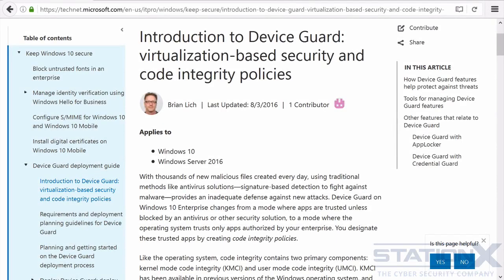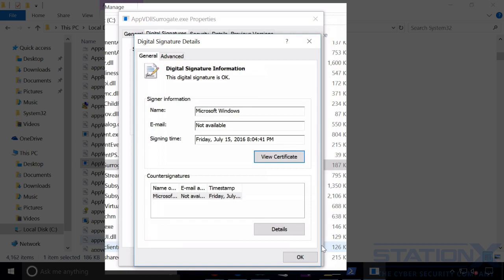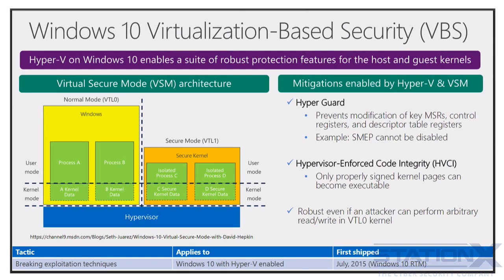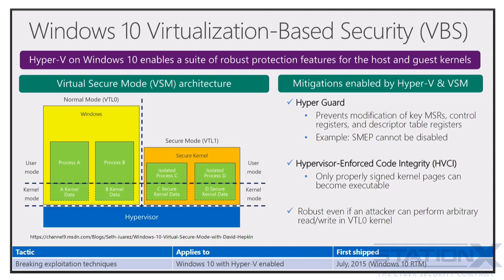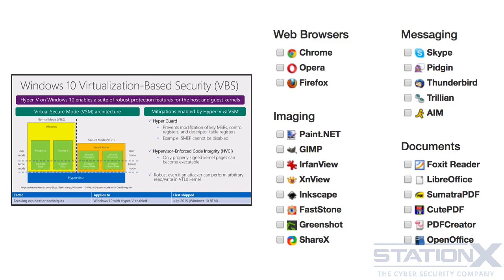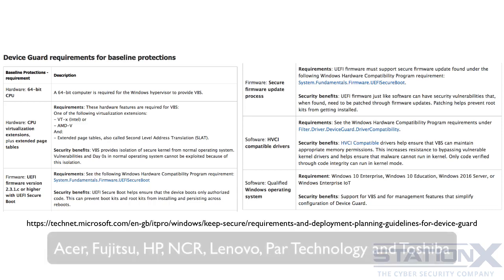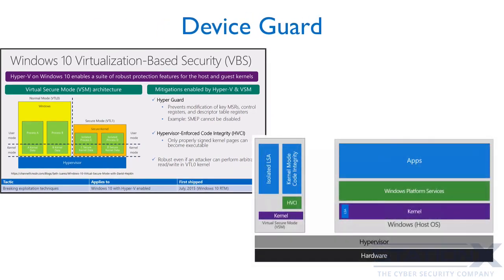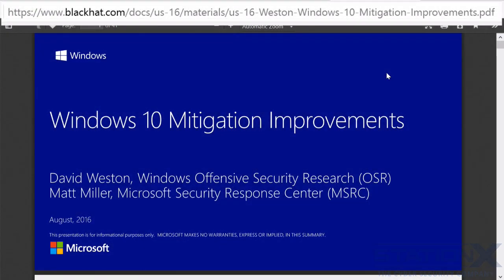Windows 10 Device Guard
Windows Defender Device Guard is a security feature for Windows 10 Enterprise and Windows Server 2016 designed to use application whitelisting and code integrity policies to protect users' devices from malicious code that could compromise the operating system.

With a code integrity policy, which IT creates to determine what software can run on Windows 10, IT can prevent unknown or untrusted applications, as well as specific plug-ins, add-ons or other application modules, from accessing end-user devices.

Device Guard goes hand-in-hand with Microsoft's AppLocker and Windows Defender Credential Guard to provide a preventative security system. IT can use Device Guard alongside Virtual Secure Mode (VSM), a Windows hypervisor-protected kernel, to provide virtualization-based security, which helps keep bad drivers and files off the system.